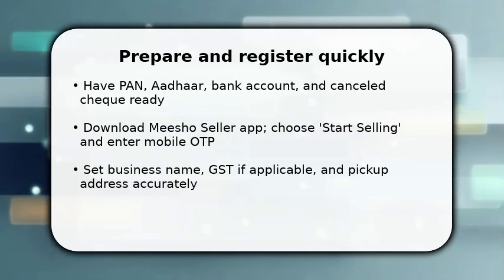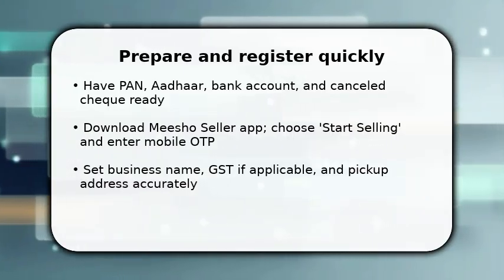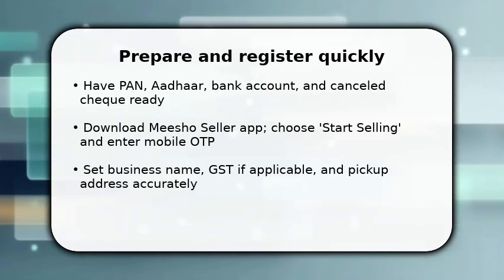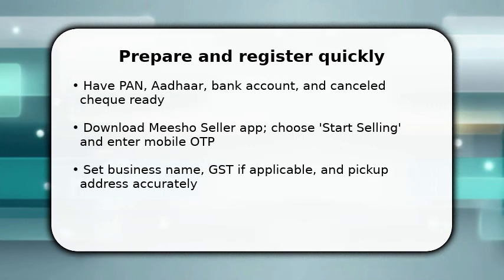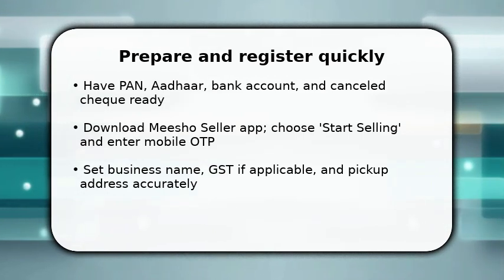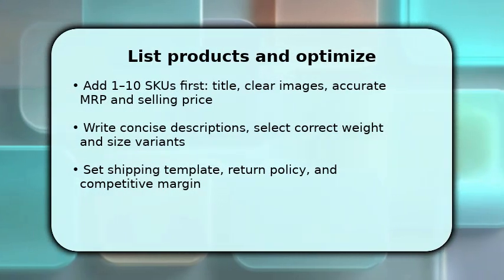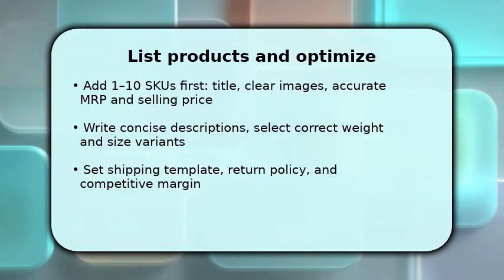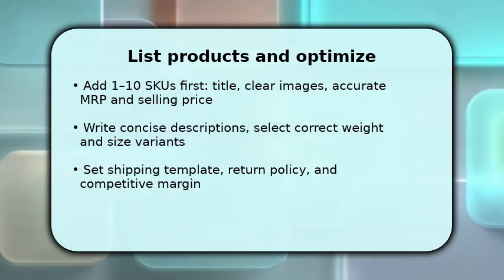How to Make Online Store on Meesho - Easy Guide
Dive into the world of e-commerce by setting up your own online store on Meesho with this easy guide. Discover step-bythy process, from account creation to launching sales and managing inventory.